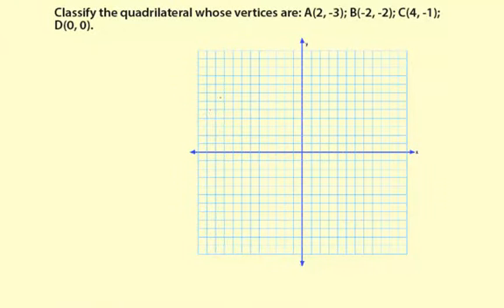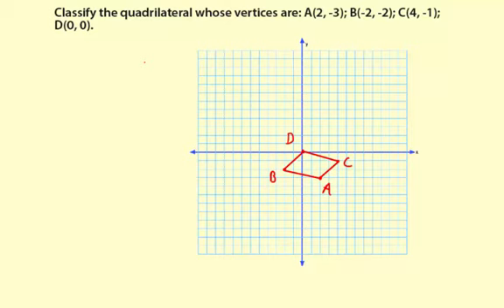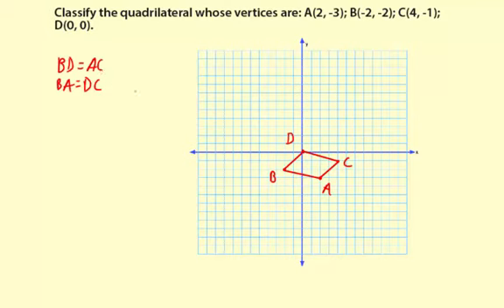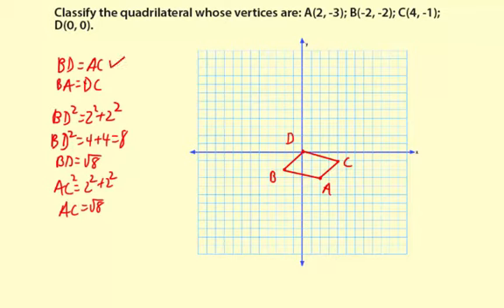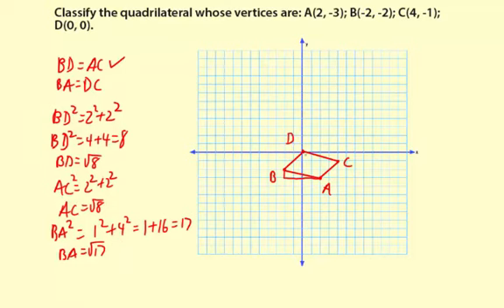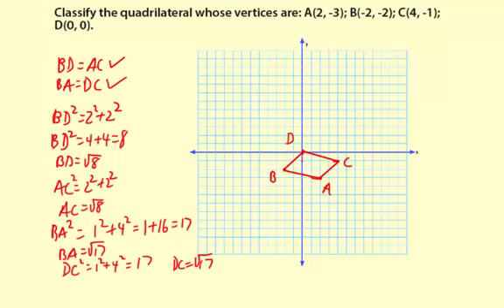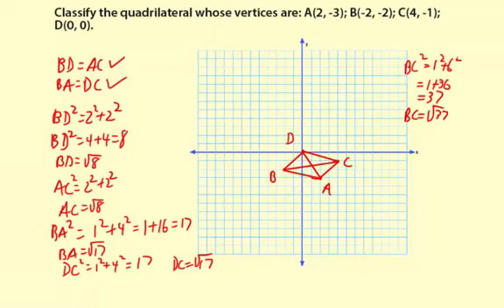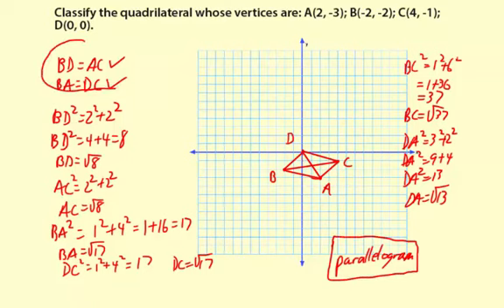10distProof1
Classifying a quadrilateral using the coordinate plane